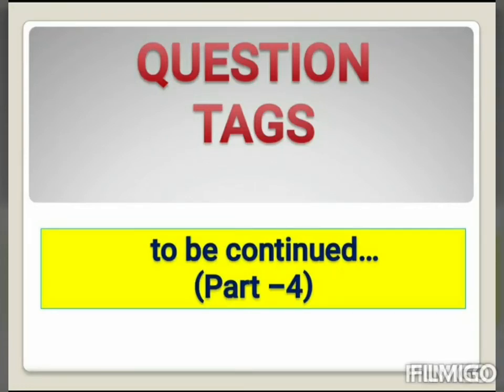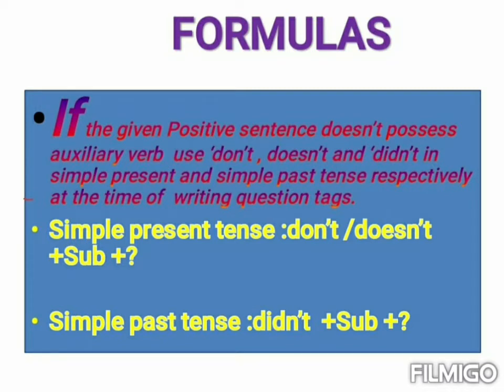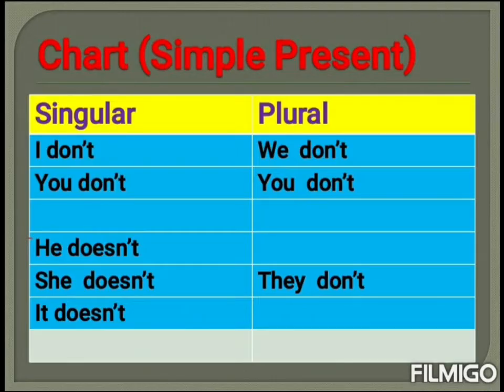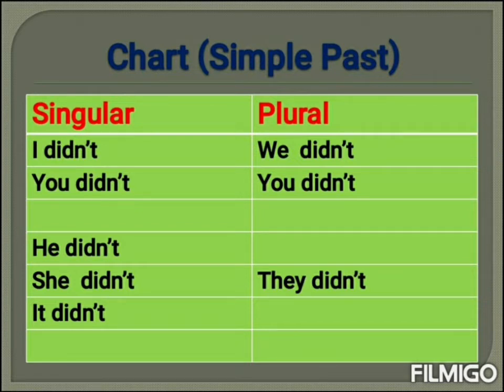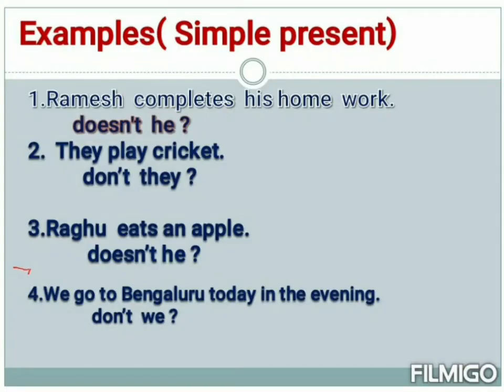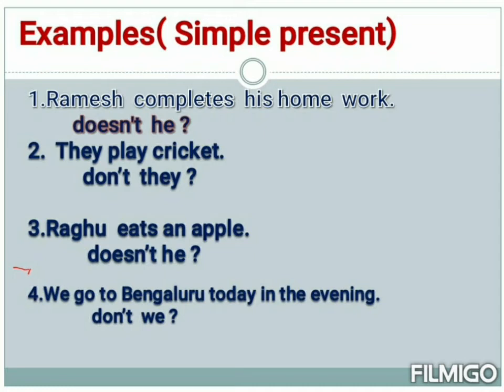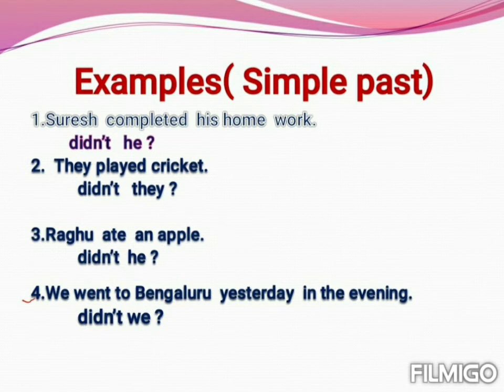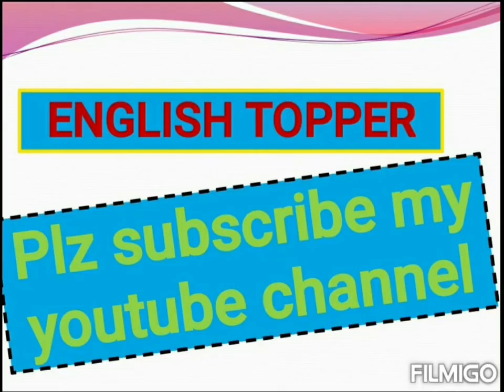QUESTION TAGS PART 04